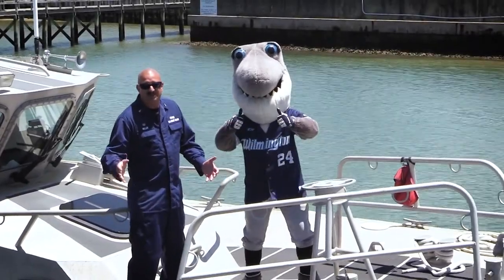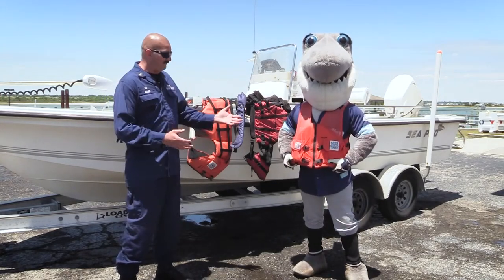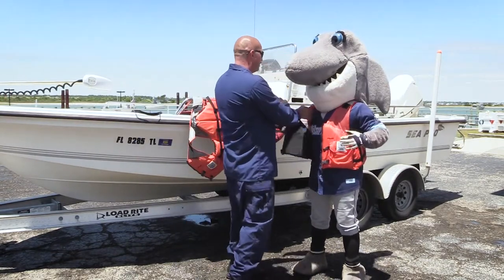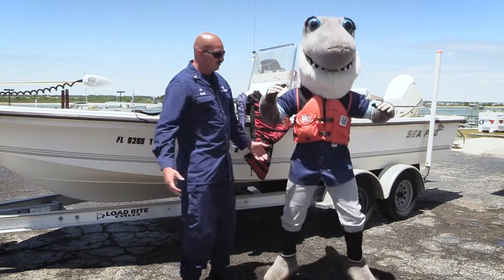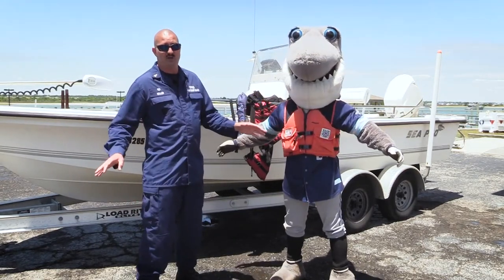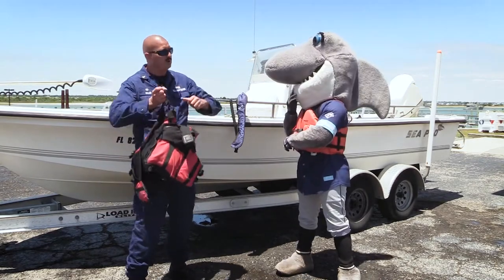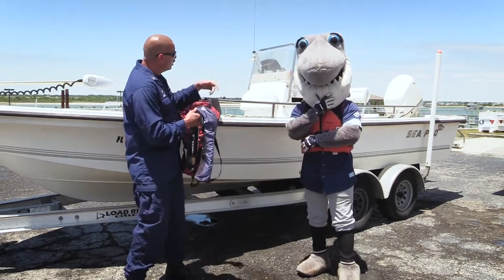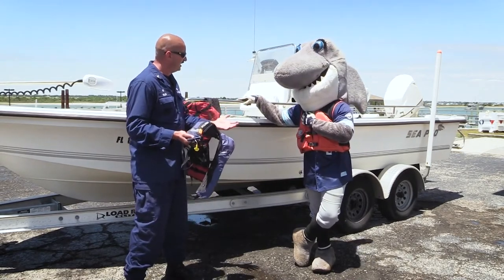Coast Guard, Wilmington Sharks team up for National Safe Boating Week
WILMINGTON, NC, UNITED STATES
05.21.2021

Senior Chief Jason Miller, officer in charge of Coast Guard Station Wrightsville Beach, N.C., and Sharky, mascot for the Wilmington Sharks baseball team, team up to talk about boating safety and best practices ahead of Memorial Day weekend. Memorial Day weekend has been considered by many as the unofficial start to the recreational boating season. As boaters take to the water, there is an increased likelihood for search and rescue situations, mechanical failures and accidents. Video courtesy of Coast Guard Auxiliary.

Film Credits: U.S. Coast Guard District 5

SAR
USCG
NSBW